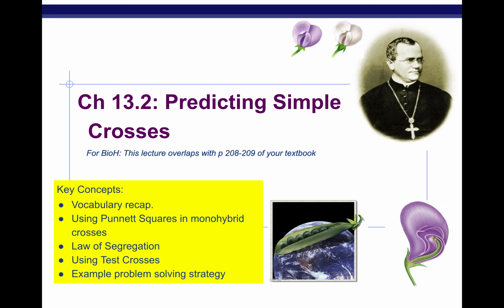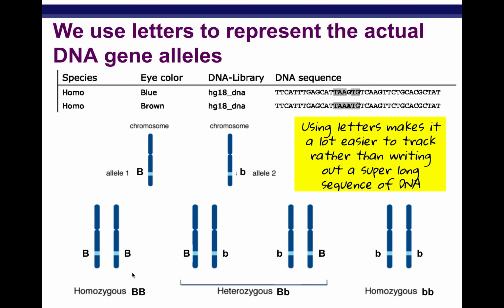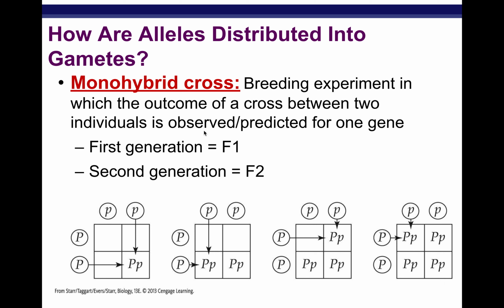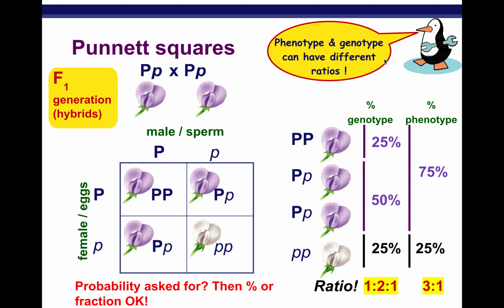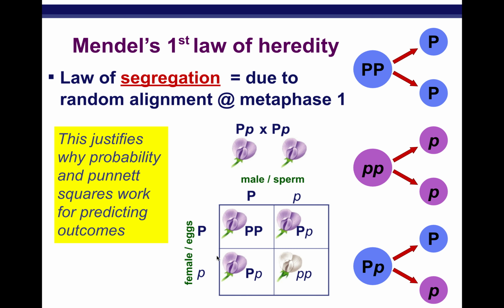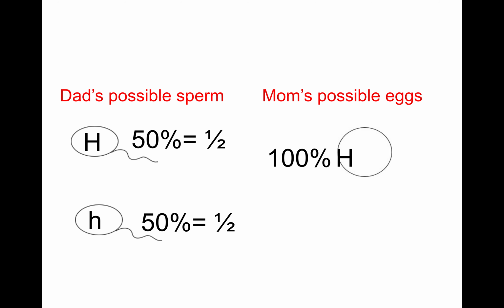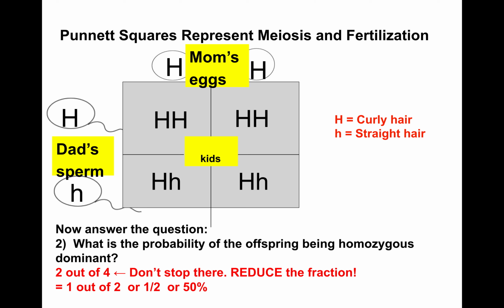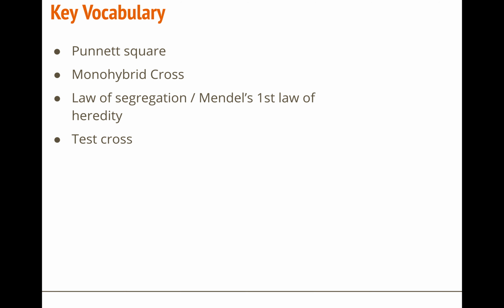Ch 13.2: Simple Crosses & Punnett Squares (BioH)